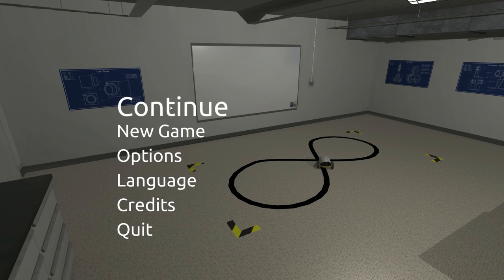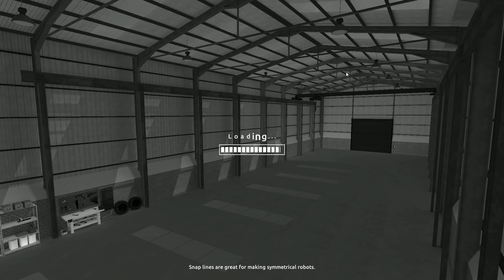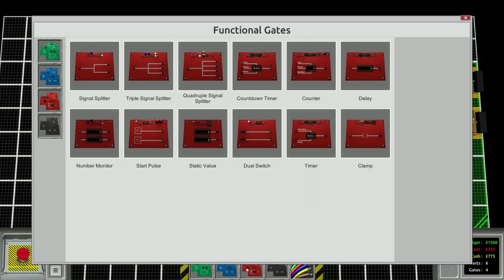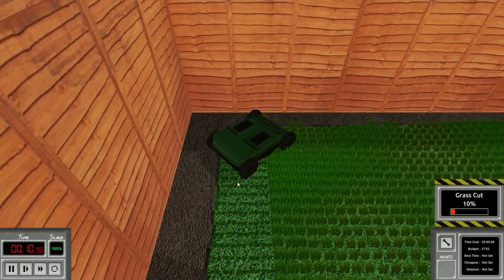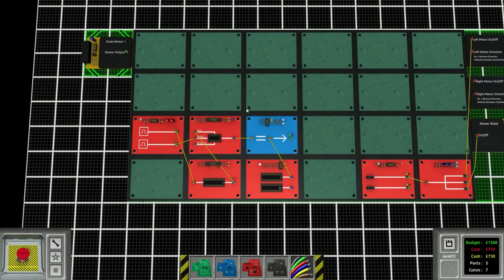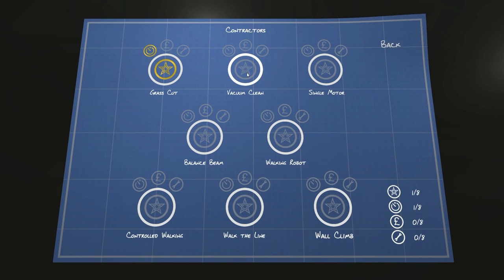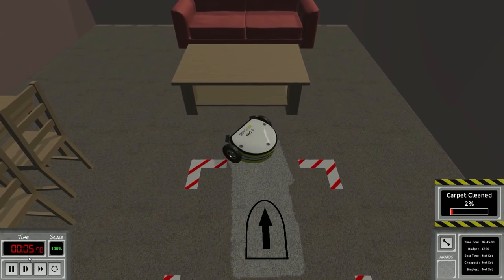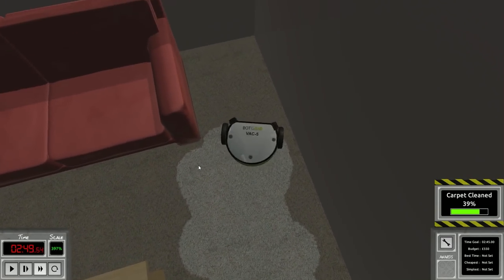Building Automatic Grass Cutting and Vacuum Robots! (LogicBots #16)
Welcome back to LogicBots! In this episode we are moving onto the contractor section of the career and building an automatic grass cutting robot as well as an automatic vacuum! Watch out as the robots are getting smarter!